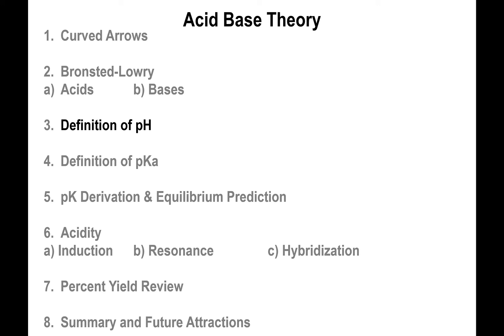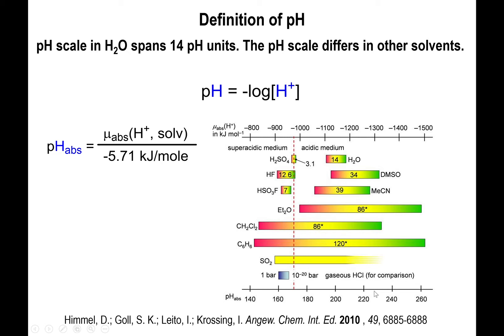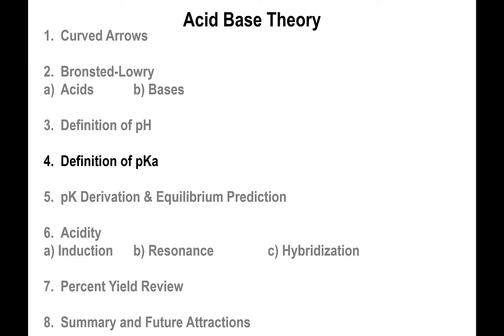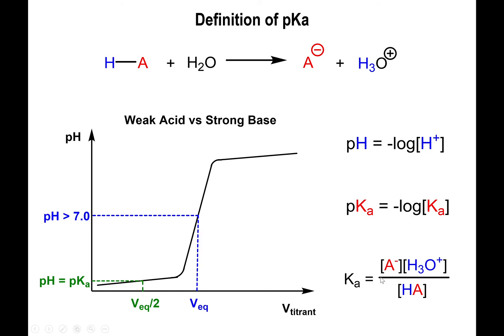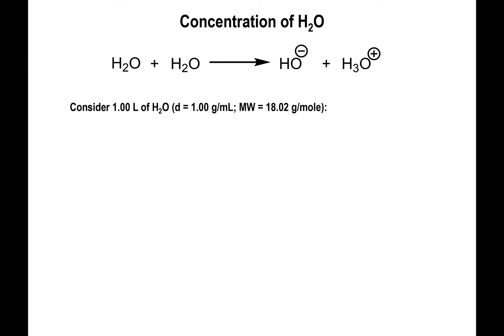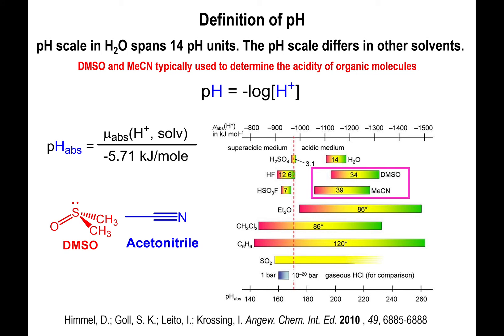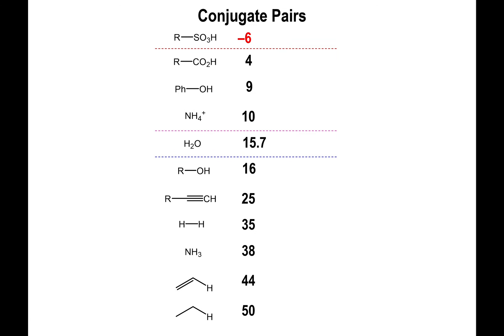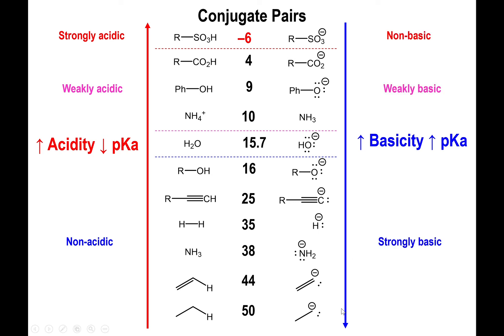Lec3 - The pH of organic Solvents and the pKa of Organic Molecules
In this video we address the issue of measuring pH values outside of the traditional 0-14 range by switching solvents. We also introduce the pKa table of organic conjugate acids and emphasize its trend as well as the relationship to the corresponding conjugate bases.